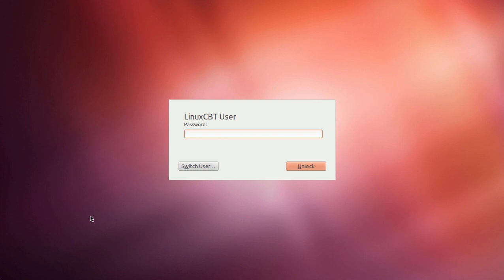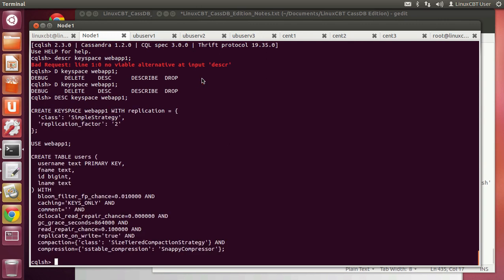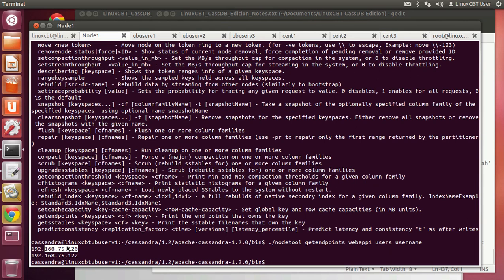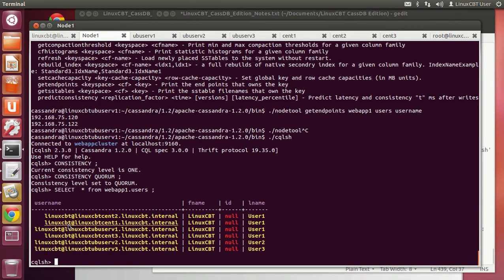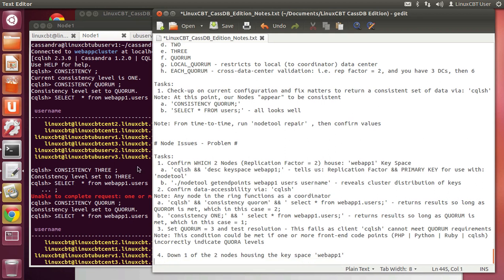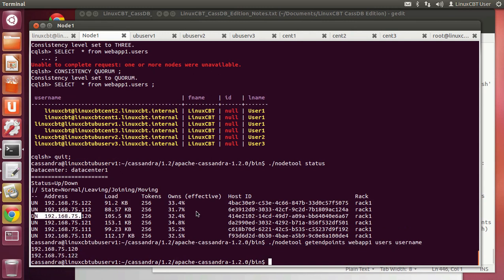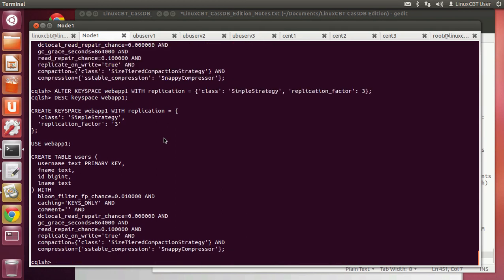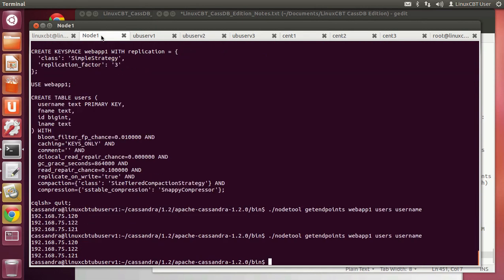9 CASS Database Node Issues